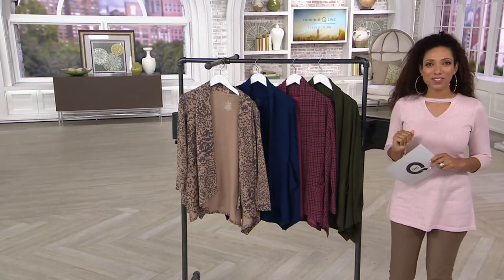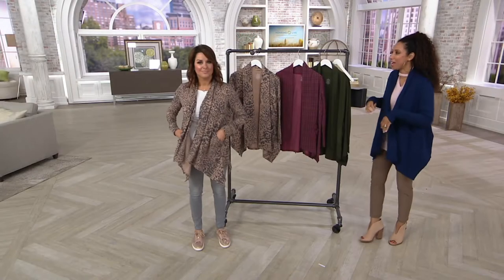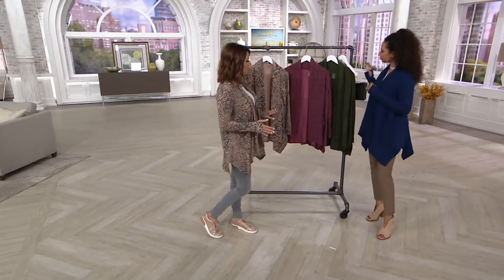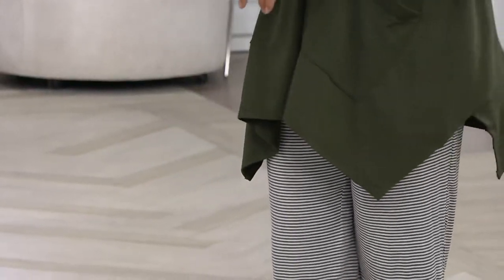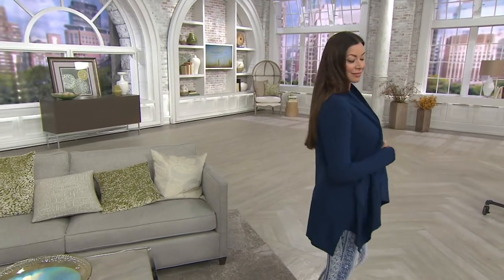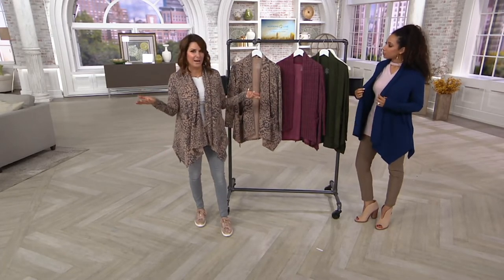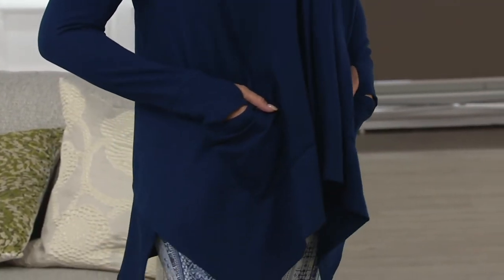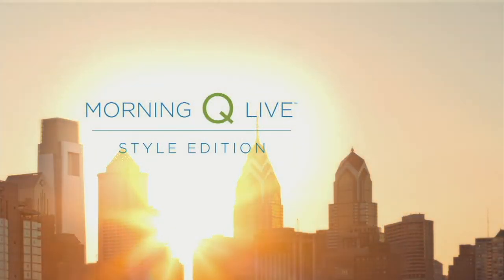Cuddl Duds Comfortwear French Terry Cascade Front Cardigan on QVC